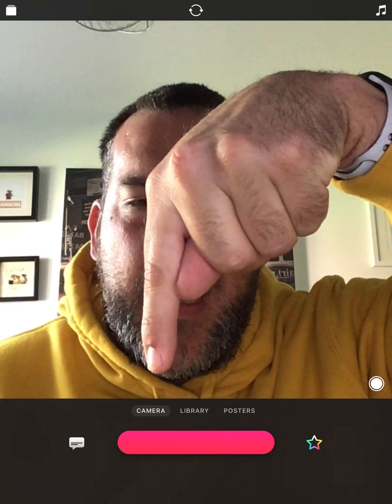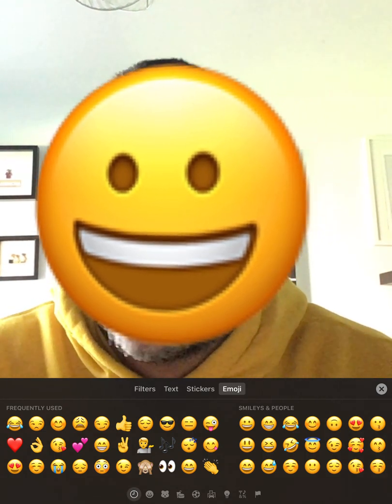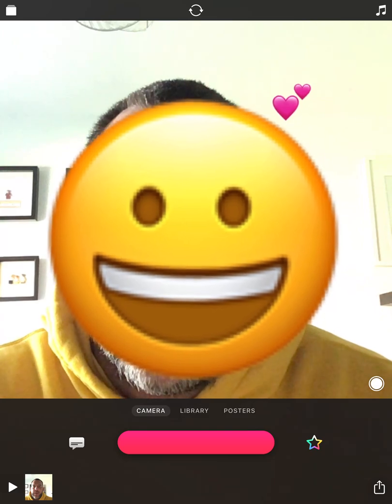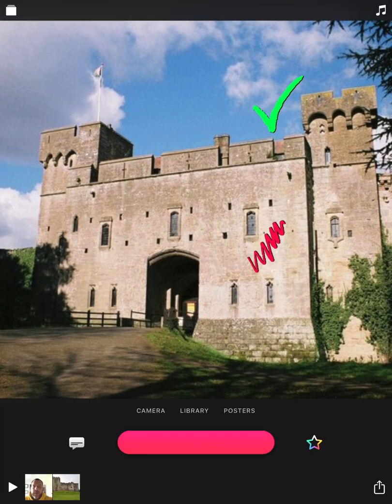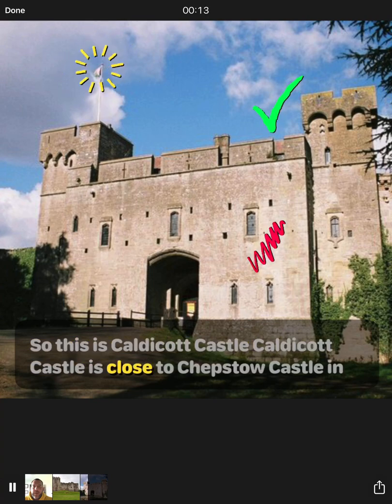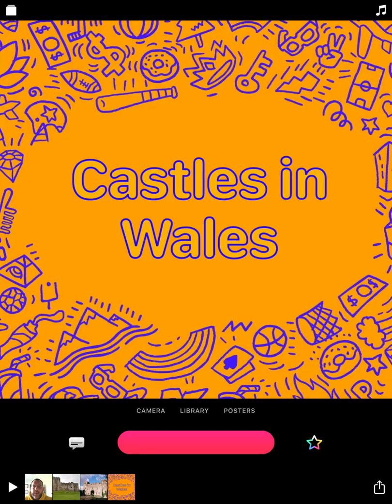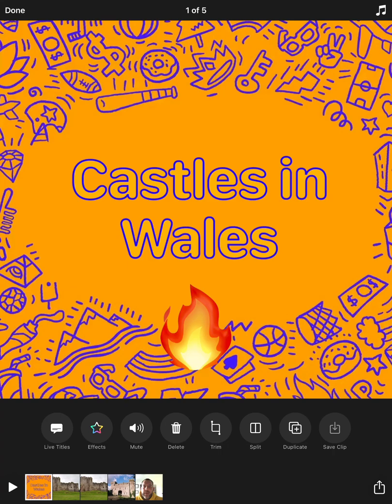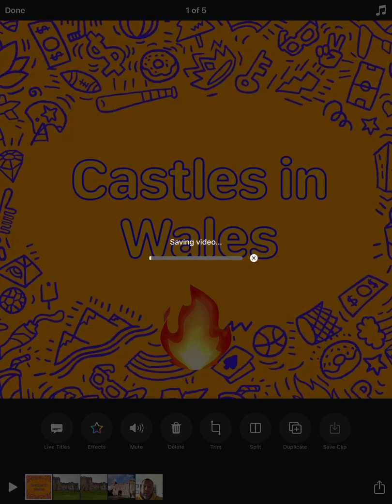Clips tips: Engaging Learners with Clips (iPad tutorial 2020)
This is a more detailed overview of the Clips app and the various tools you can use to make great, simple videos.  Ideal for all learners, regardless of video making knowledge